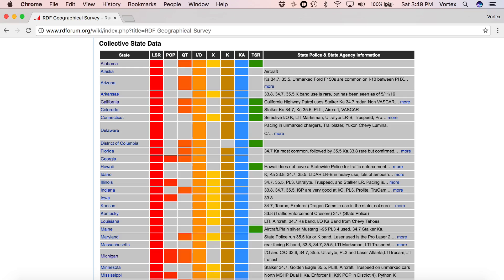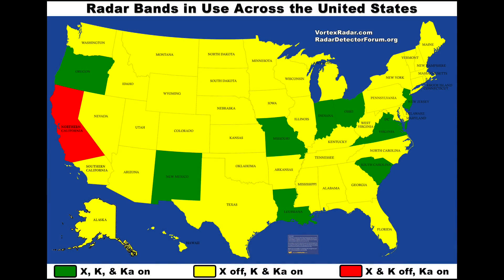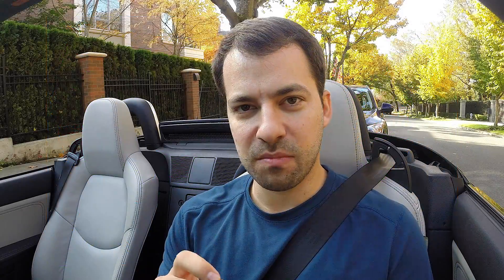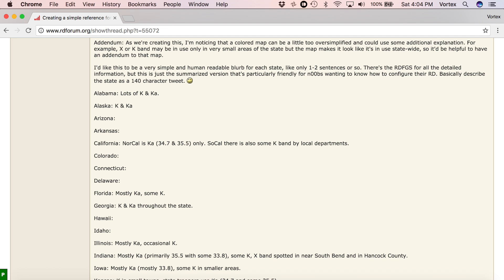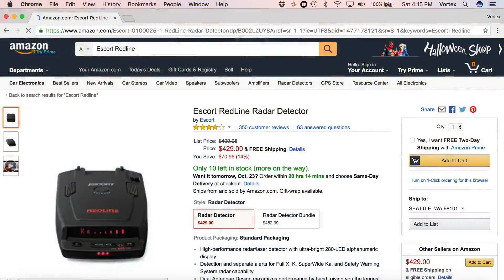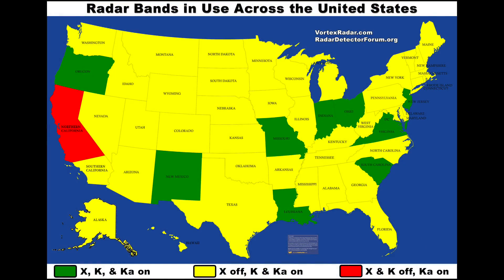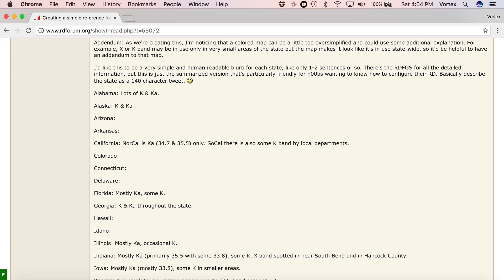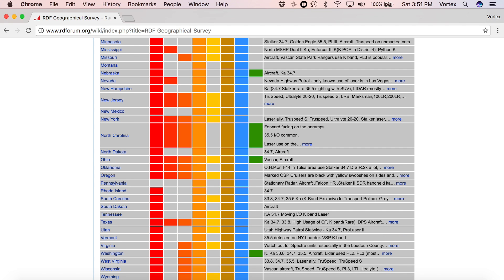What Radar Bands are In Use in Each State?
Uniden DFR6
Uniden DFR7
Escort Redline
Beltronics Magnum (Amazon)
Escort Passport Max2
Escort Max360